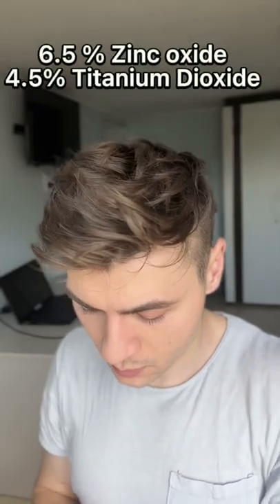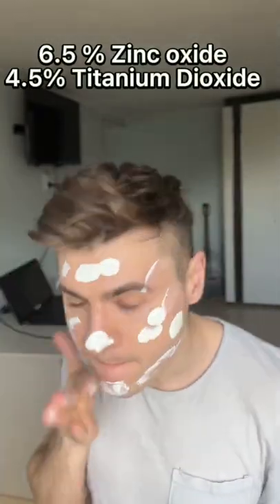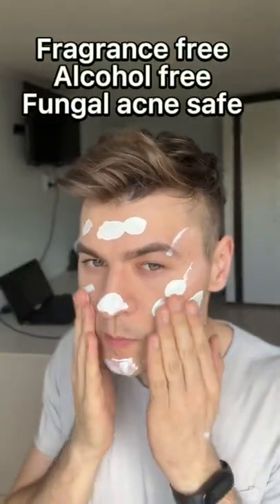Sunscreen Review Banana Boat Kids SPF 50+ Mineral, Fungal Acne Safe